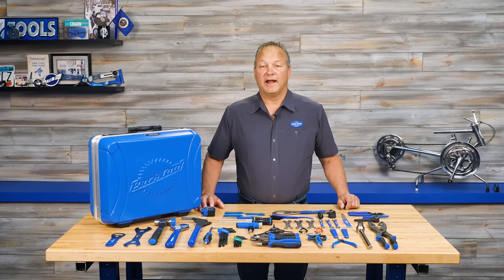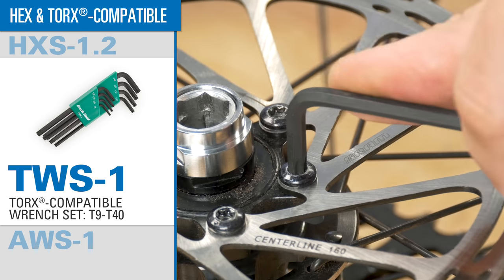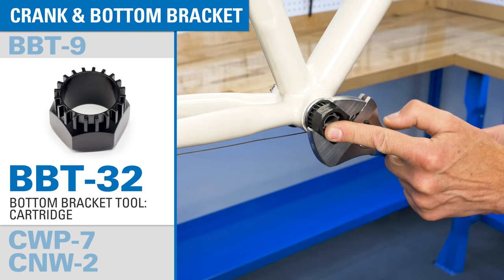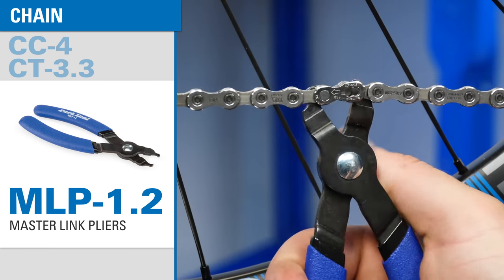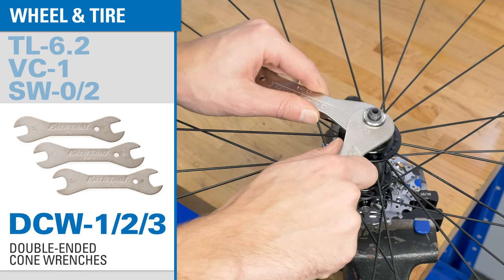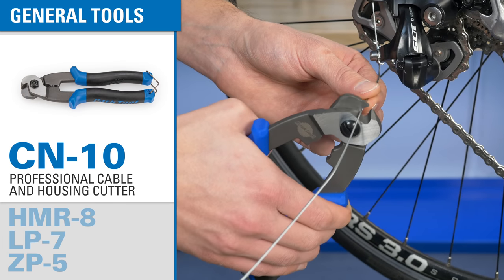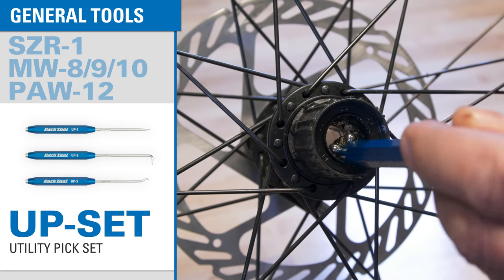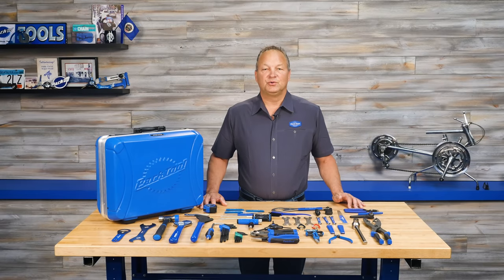EK-3 Professional Travel and Event Kit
A professional level tool set designed and built for portability. The EK-3 is perfect for team and event mechanics or the home mechanic who wants the ultimate portable tool kit. Neatly organized in our world-famous BX-2.2 Blue Box Tool Case, this tool kit features 56 of our best tools to do hundreds of repair and maintenance tasks. Plus, the bomb-proof Blue Box features pockets, pouches, straps and open space to add more tools and parts!